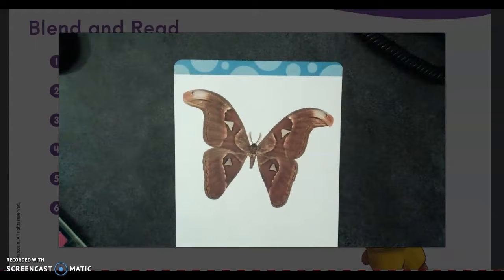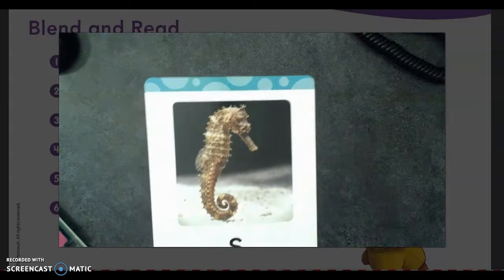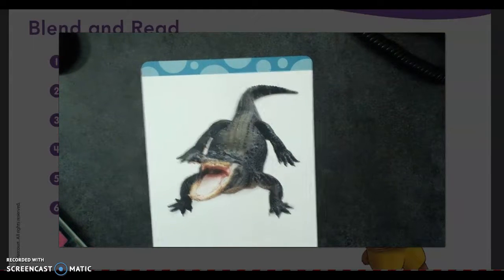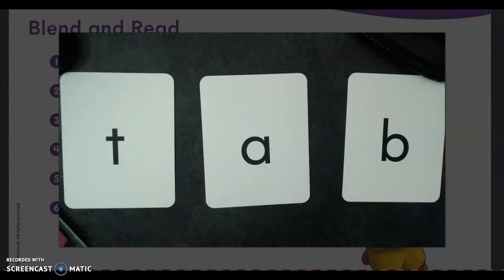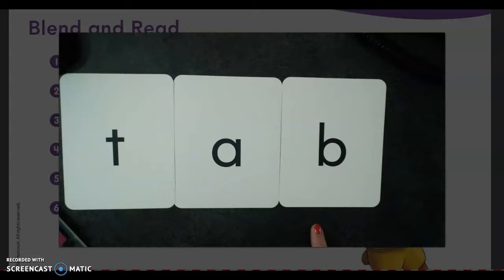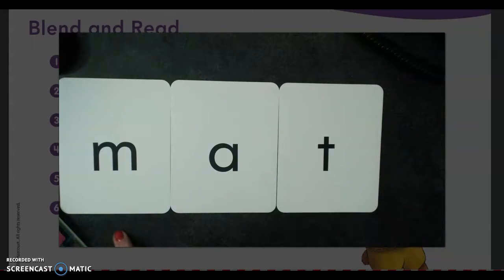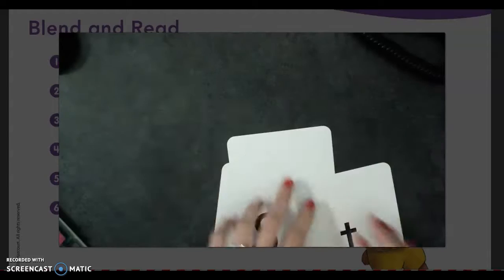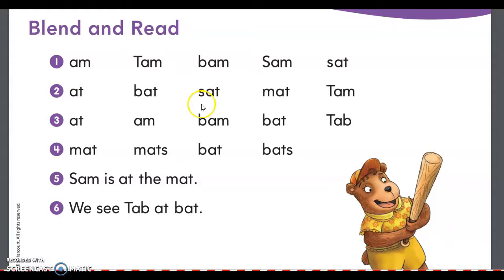Practice it: Sound-by-Sound Blending